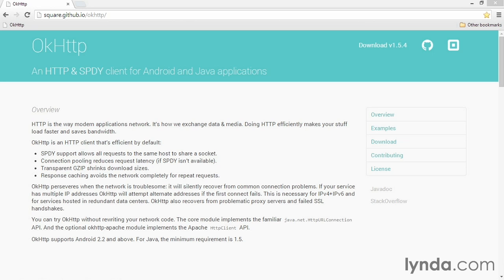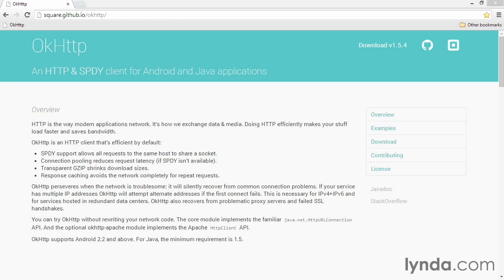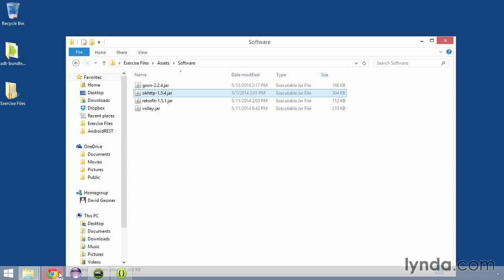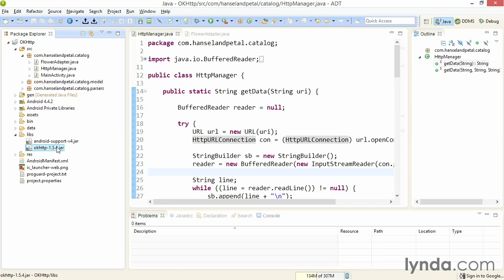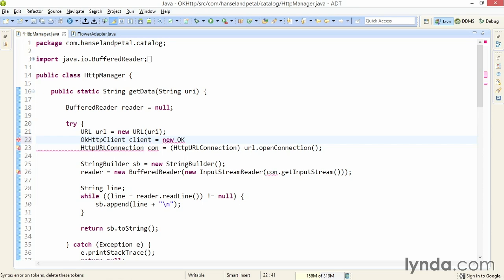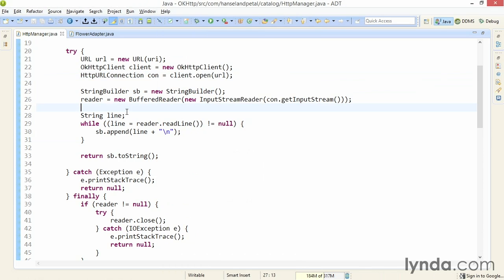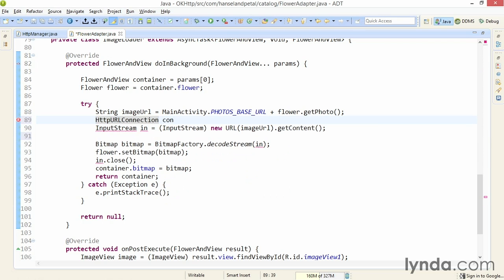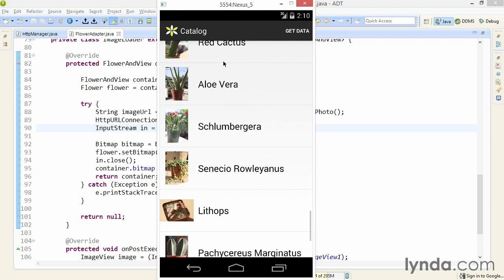06 01 okhttp (Connecting Android Apps to RESTful Web Services)